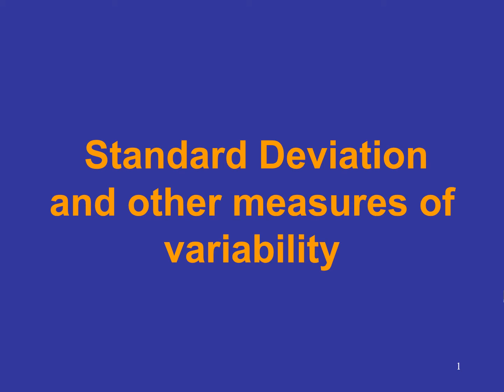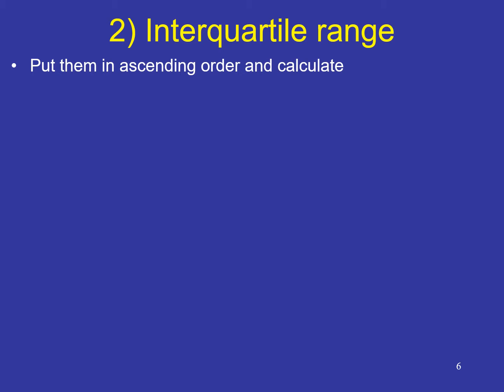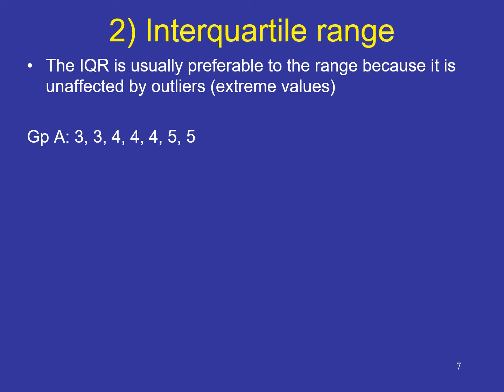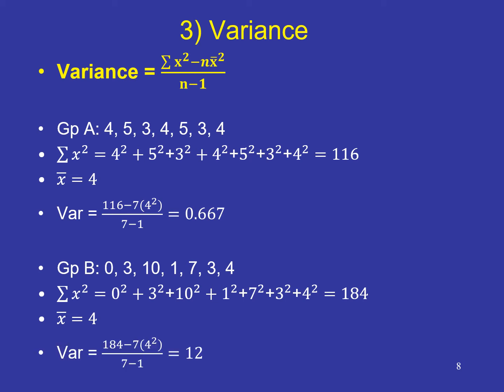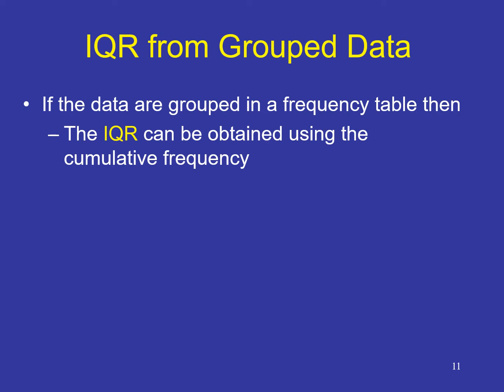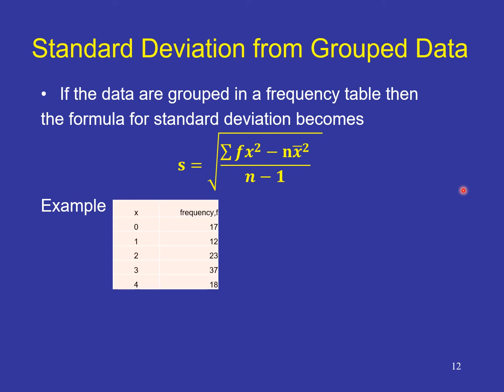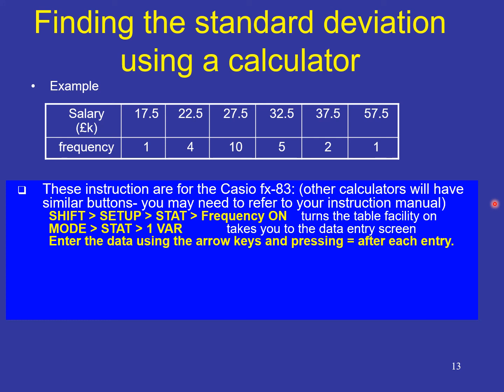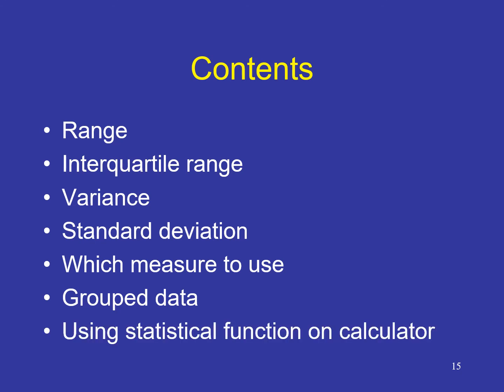Standard deviation and other measures of variability